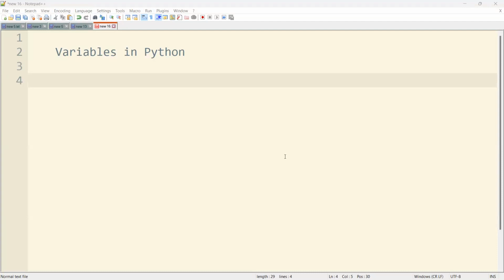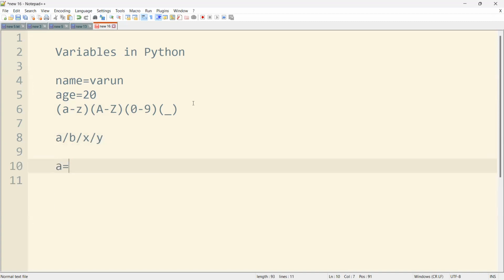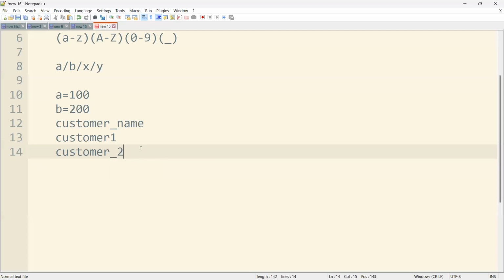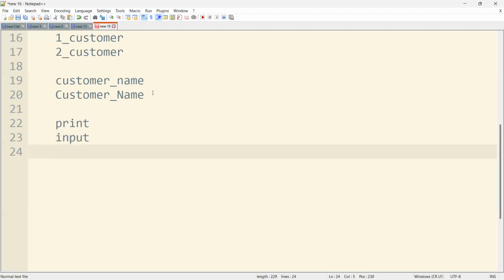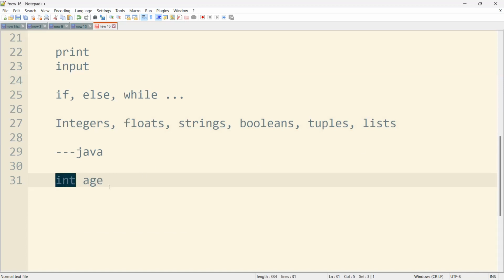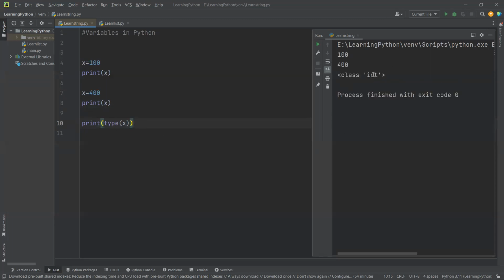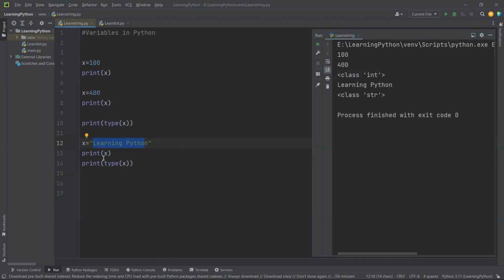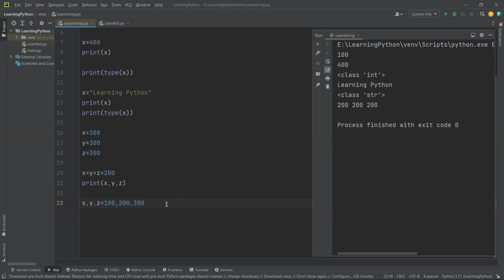Python Variables - Python for Beginners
Learn Python Variables with real examples